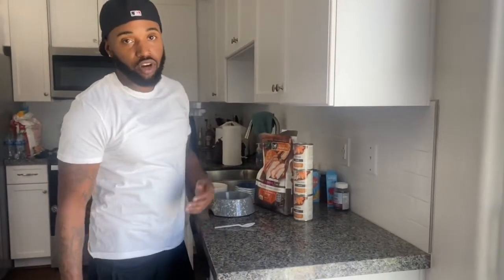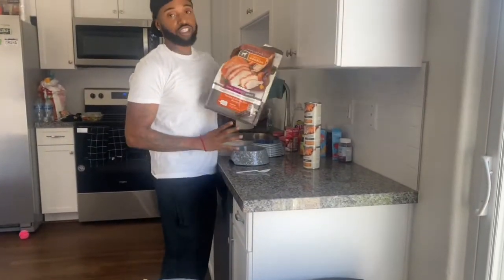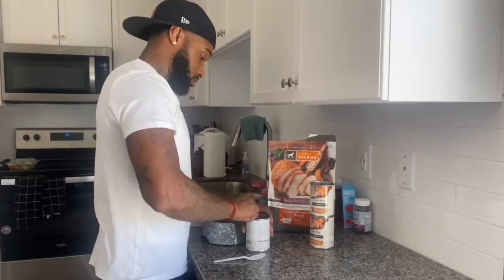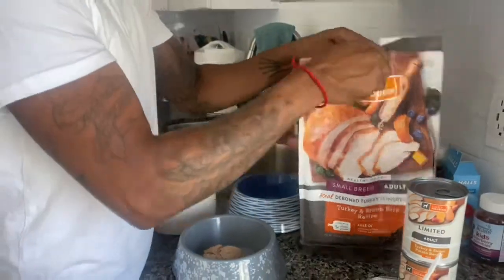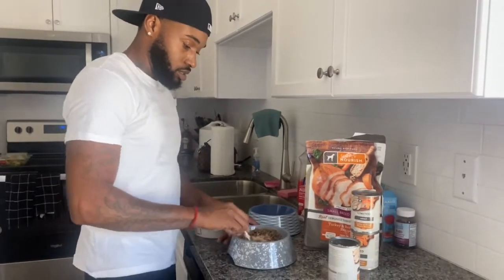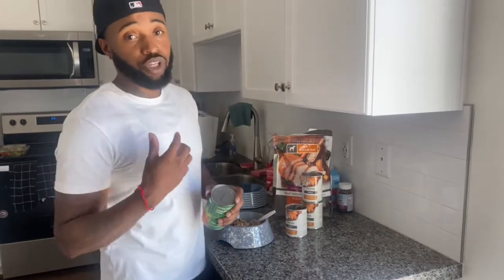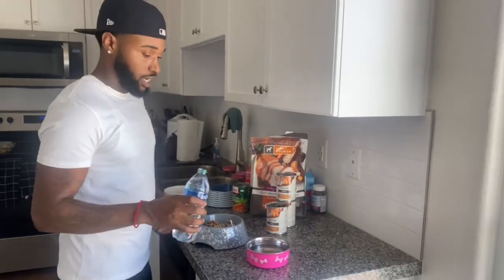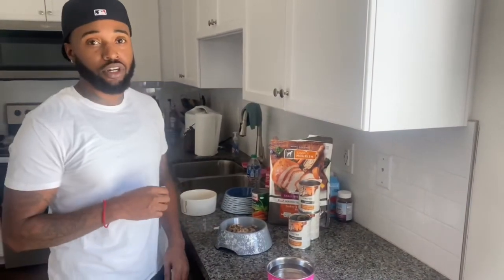How we feed our French bulldogs “Frenchies”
The most simple way to feed your French bulldog. Our Frenchies are so sensitive to different foods, we’ve decided to keep it simple and easy with kibbles and wet foods.